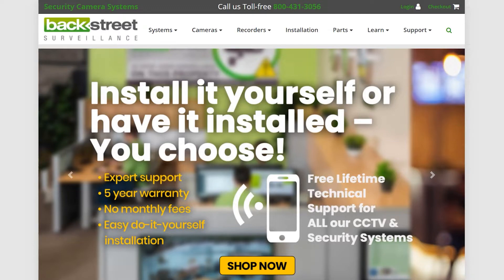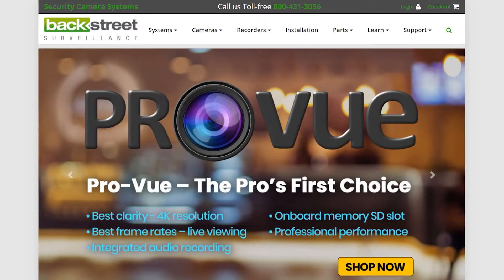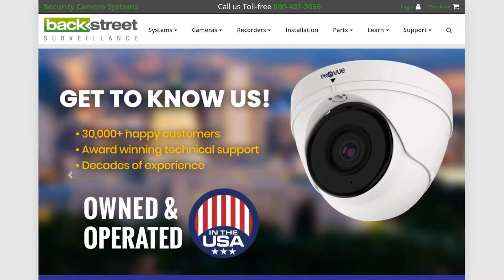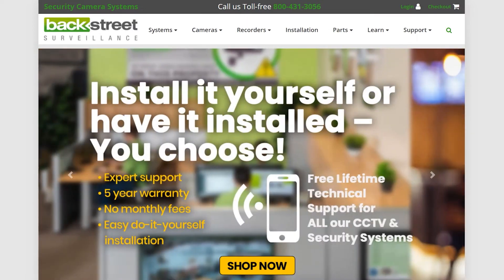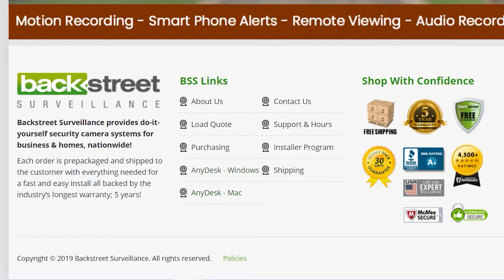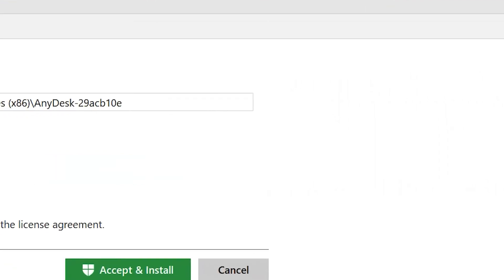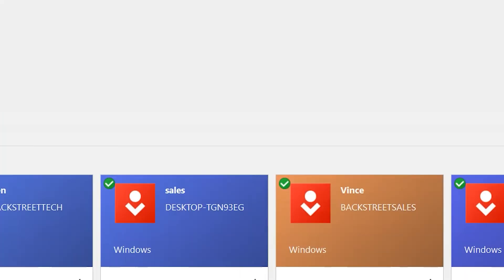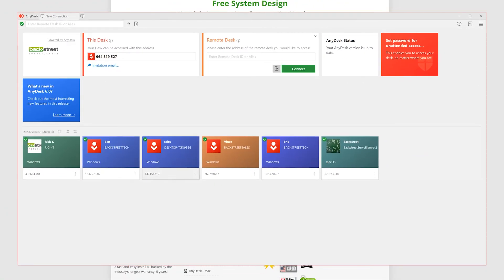Backstreet Surveillance - Installing AnyDesk for Windows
This tutorial will walk you through the steps of setting up AnyDesk on your Windows computer. AnyDesk gives our technicians the ability to safely remotely access your system to assist you with troubleshooting. Please complete these steps before contacting our customer support.